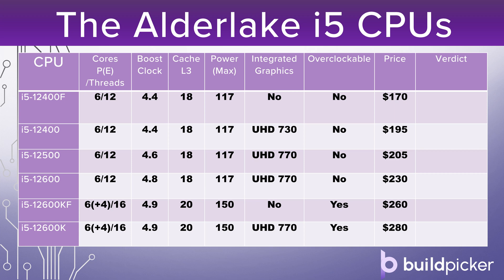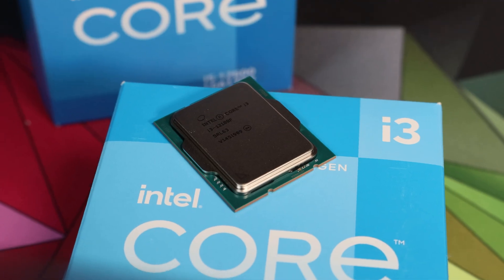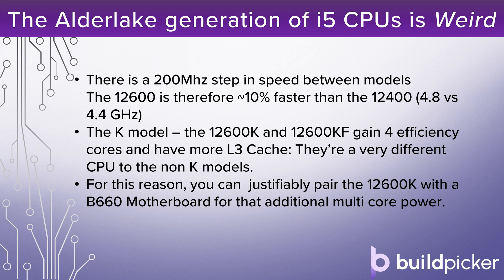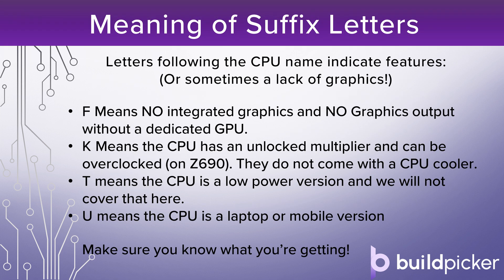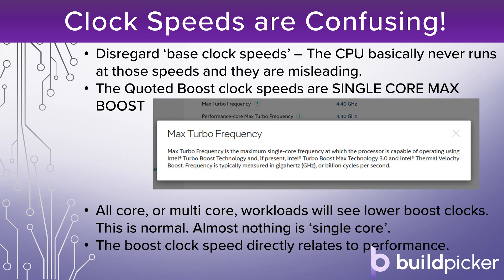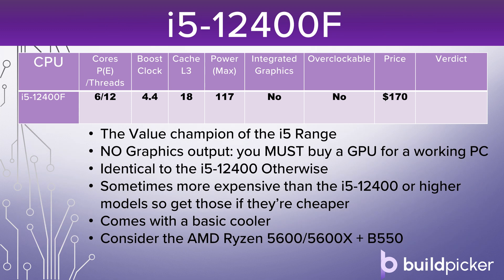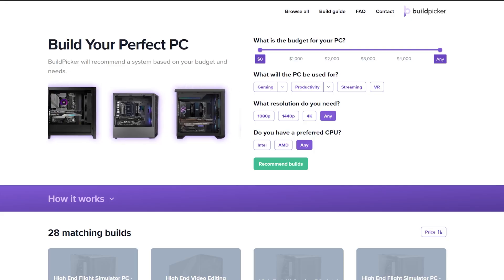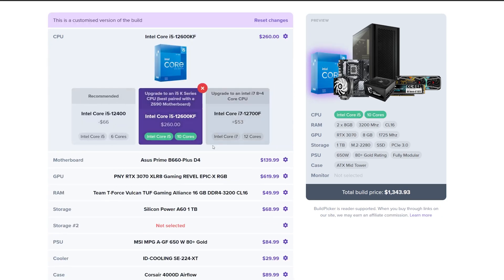Best 12th Gen i5 CPUs for Gaming, Productivity & General-use | Intel Core i5 Explained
to view our recommended, tailored Intel 12-gen builds!

In this video we run through the Intel i5 12th generation CPUs. There's more range here than with any other product line, so we explain the differences and similarities, show you how to decode the product names, and work out which option is going to be best for your needs.

This is the kind of information we use to configure the builds over - your one-stop resource for PC builds for all budgets and needs. Updated daily for best prices, we're just iproved the filtering options so you can find the right PC for you, fast!
Timestamps:
0:00 - Introduction
0:54 - Why the 12th Generation i5?
1:50 - Alder lake i5's are WEIRD
2:38 -  What do the letters mean?
3:45 - What is 'bclk overclocking' and do you need it?
5:08 - The i5 iGPU - strengths and weaknesses
6:28 - Interpreting listed clock speeds
7:27 - Beware Power figures
8:40 - i5-12400F
10:00 - i5-12400
11:05 - i5-12500 and i5-12600
12:45 - i5-12600K and i5-12600KF
14:12 -- Conclusion
16:39 - Visit